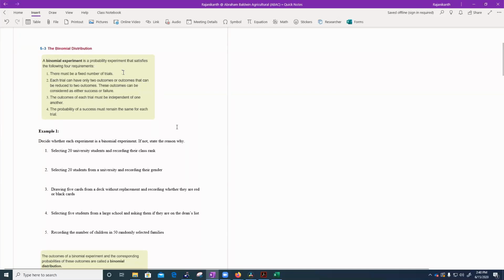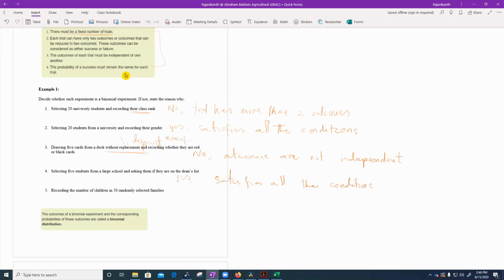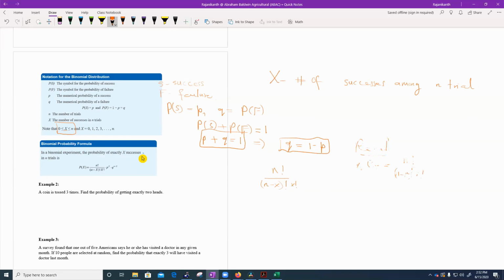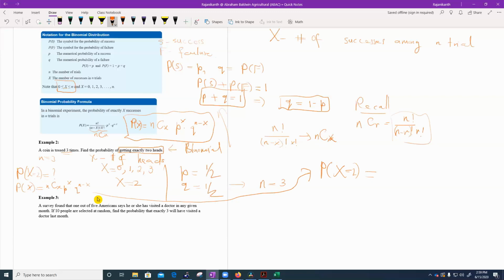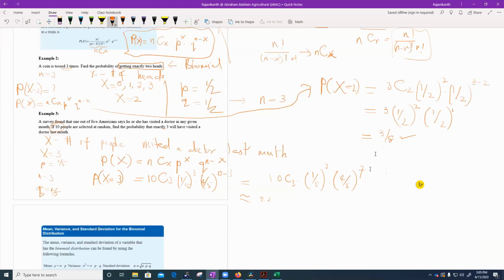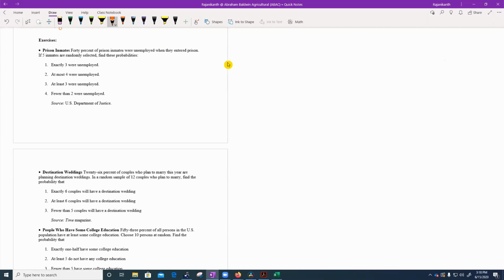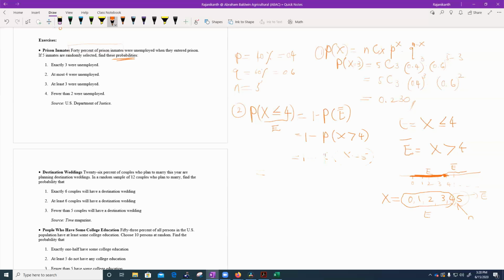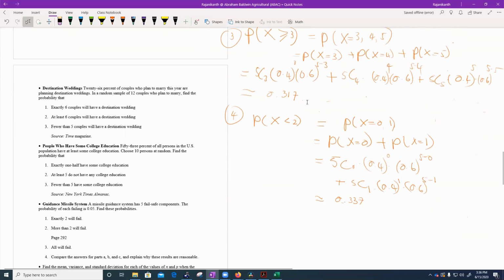Section 5.3- Binomial Distribution